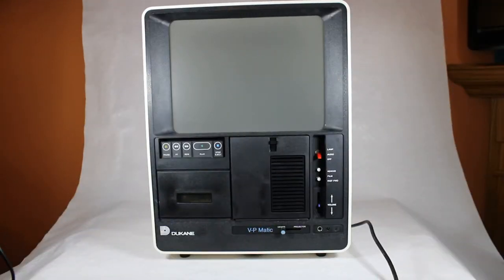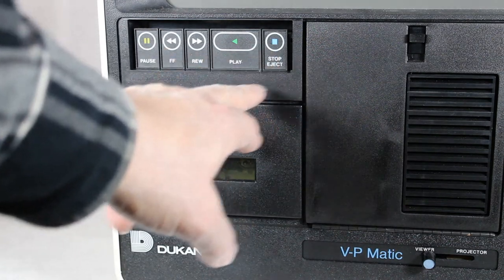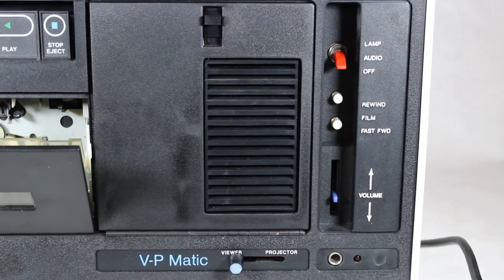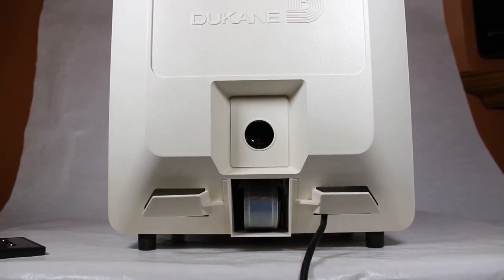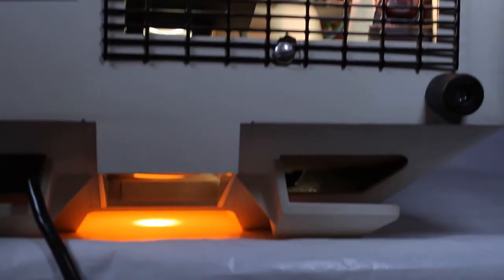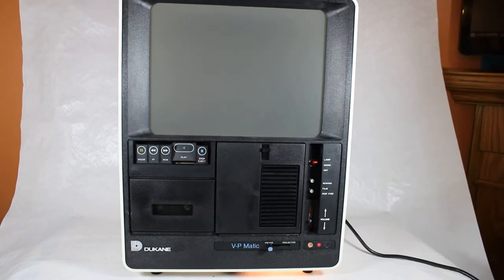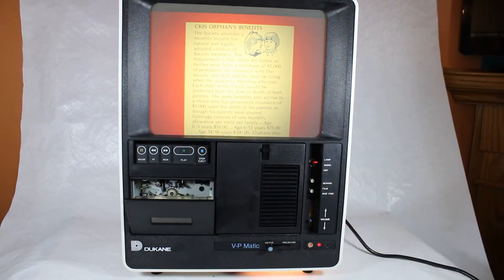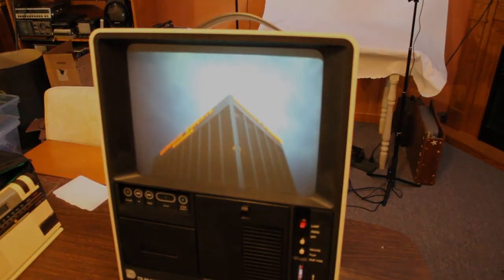Dukane Audio Visual Projection System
Here's something you might have seen at school or at a local trade show back in the 80's and 90's. It's the Dukane V-P Matic audio/visual system. It came from a local non-profit organization that didn't need it anymore. Luckily there was a cassette and filmstrip still in the machine, so you can check this unit in action!